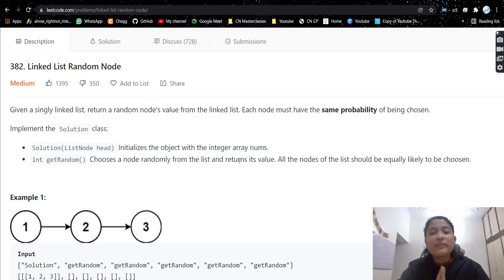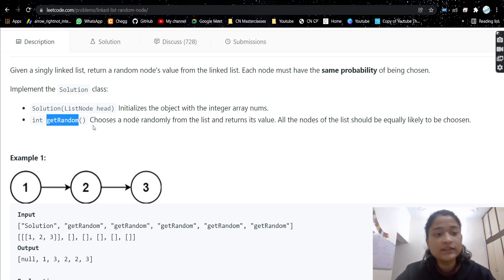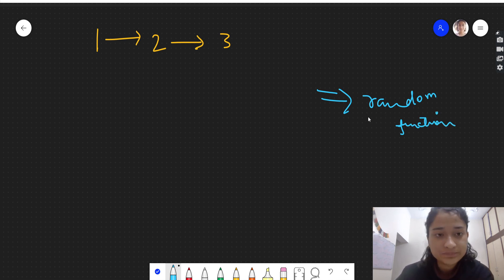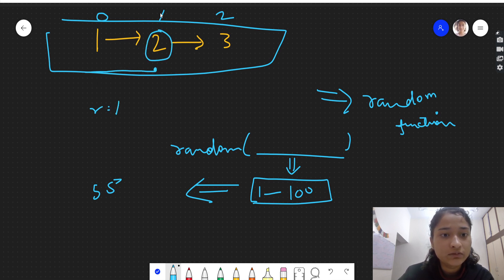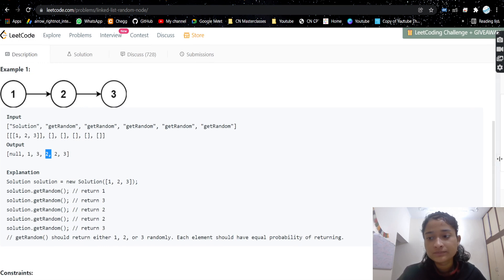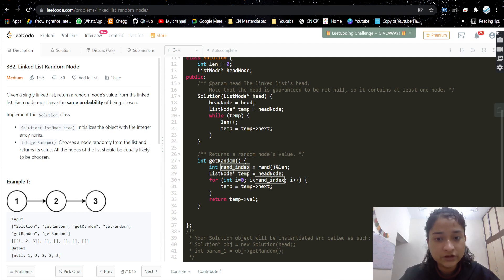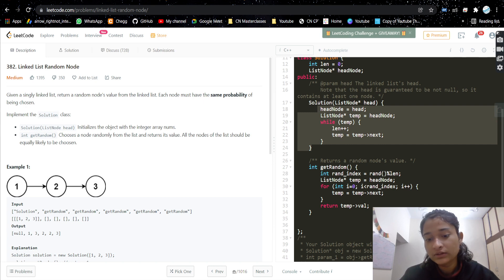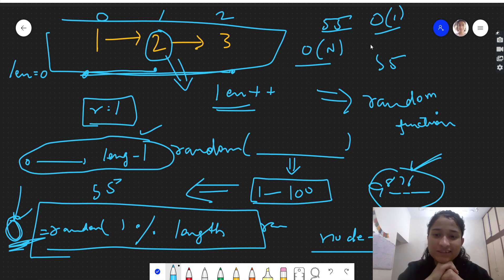Linked List Random Node 🔥 | Leetcode 382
Timestamps:
Problem explanation: 01:28
Approaching the problem: 01:29
Code explanation: 04:13
Time complexity: 05:25

Time Complexity : O(n) as we are traversing the linkedlist every time.